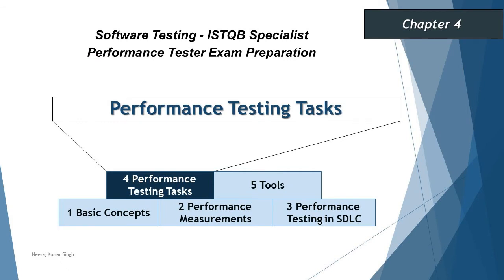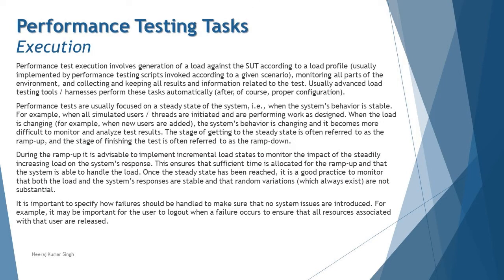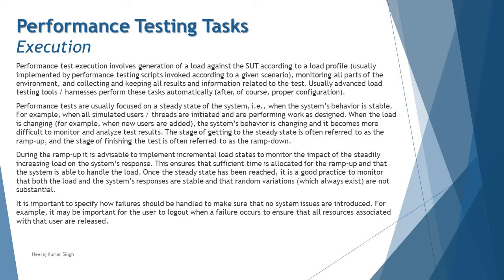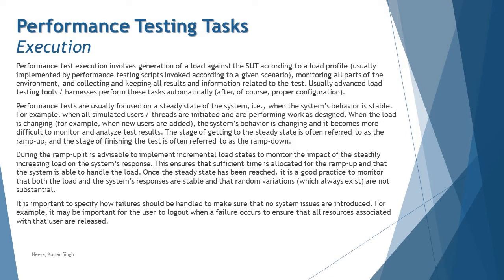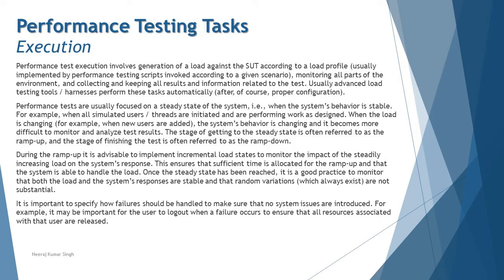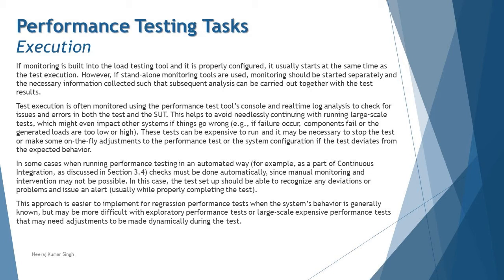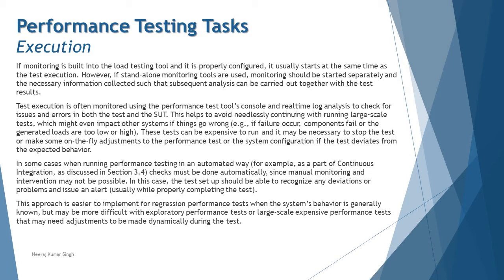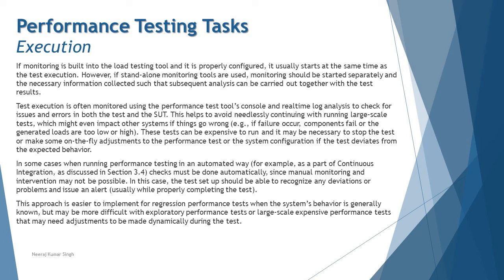ISTQB Performance Tester | 4.3 Execution | Performance Test Execution | ISTQB Tutorials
This tutorial will drive individuals about the 4.1.1 Deriving Performance Test Objectives of Chapter 4 - Performance Testing Task of ISTQB Specialist Performance Tester Certification of ISTQB Examination.

Performance Planning,
Performance Test Objectives,
Performance Test Execution,